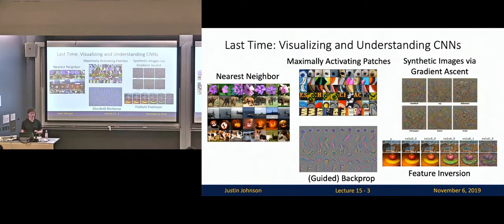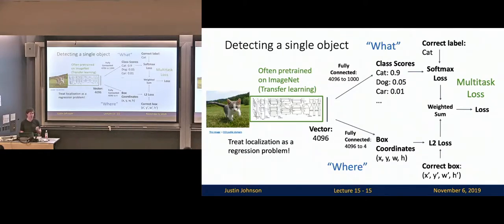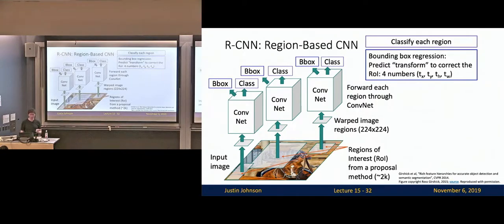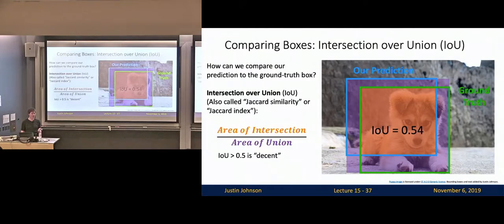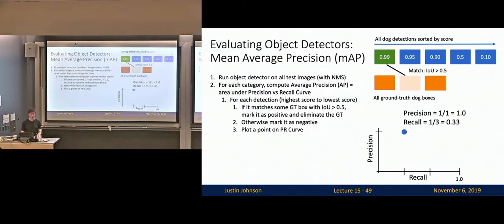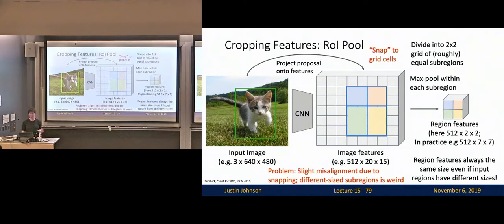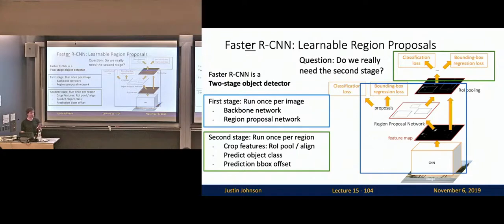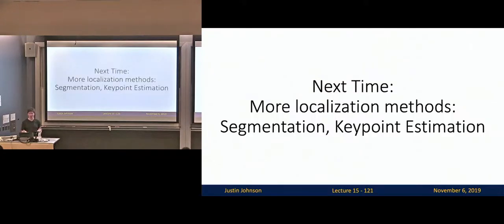Lecture 15: Object Detection (UMich EECS 498-007)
UMich EECS 498-007 / 598-005
Deep Learning for Computer Vision (Fall 2019)
Lecture 15: Object Detection